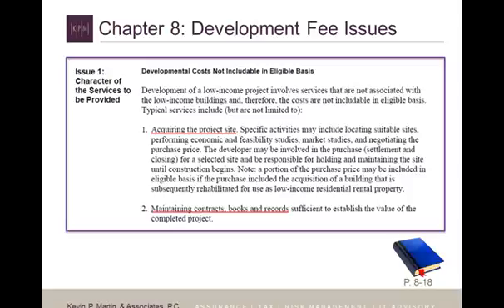Understanding IRC §42 IRS Audit Technique Guide for Low Income Housing Tax Credit SD clip15